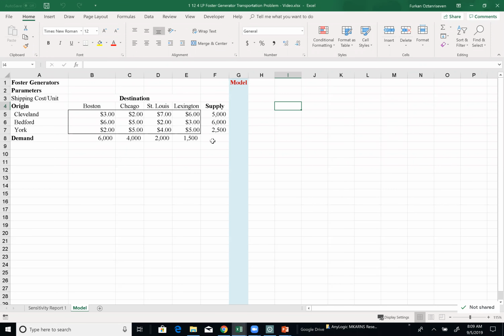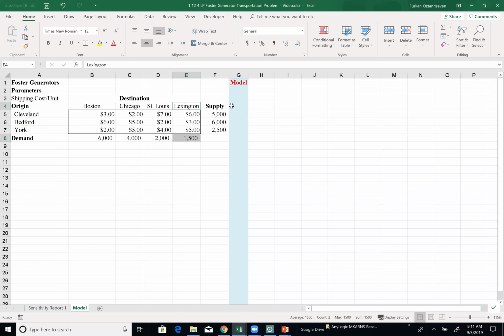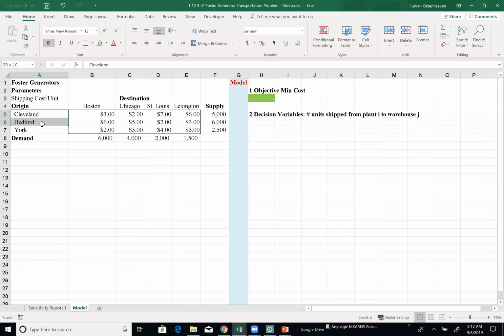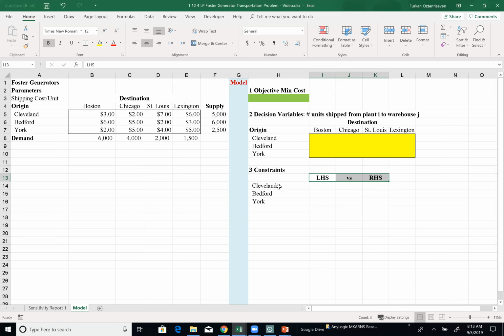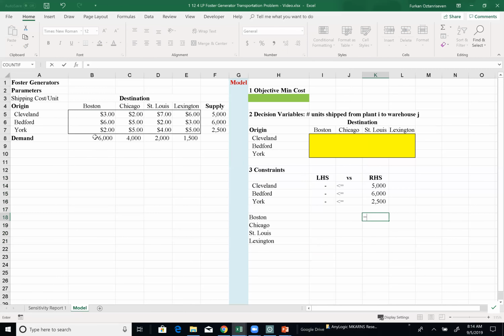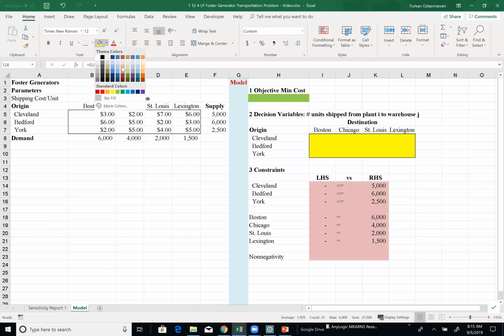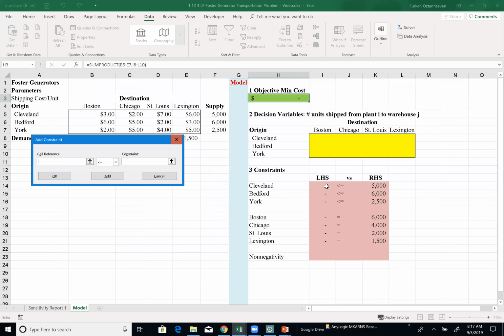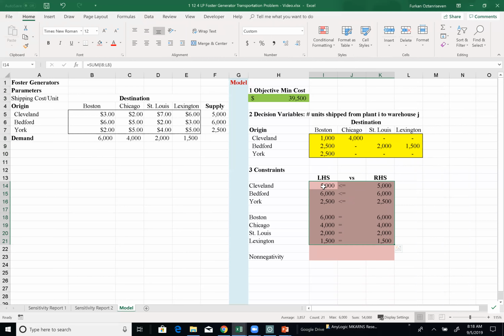5 12 10 LP Foster Generator Transportation Problem Solver